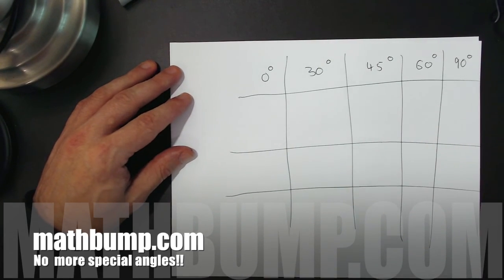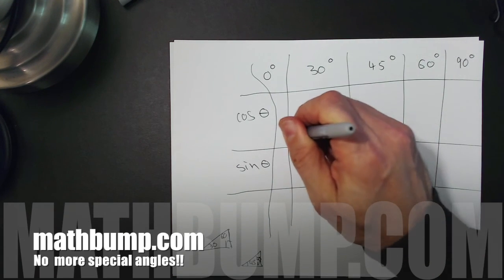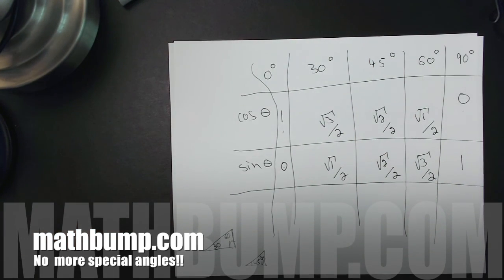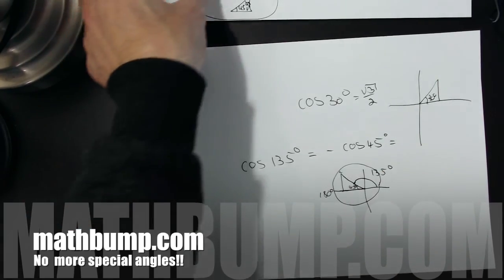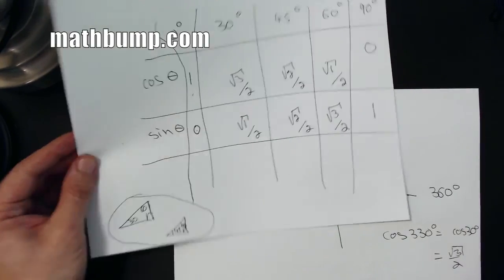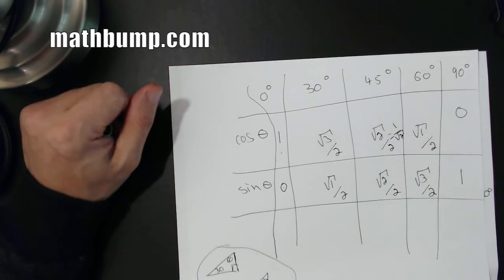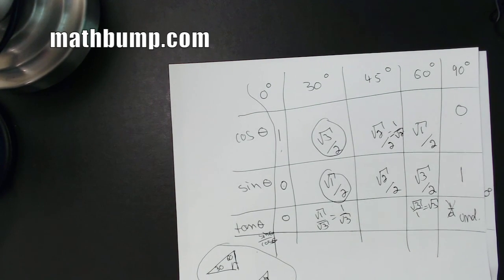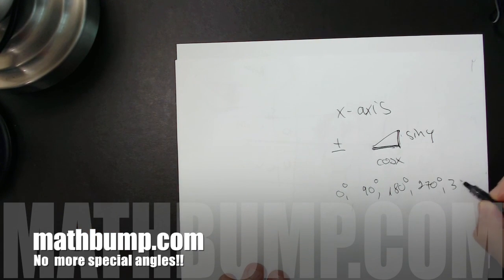the circle 4, ultimate hack to never need special angles again!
a better way to do the unit circle